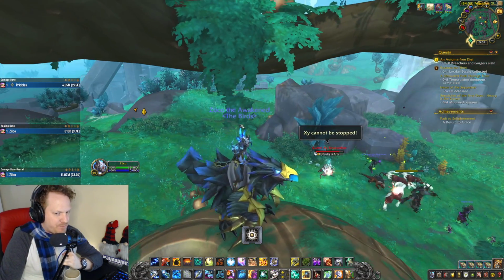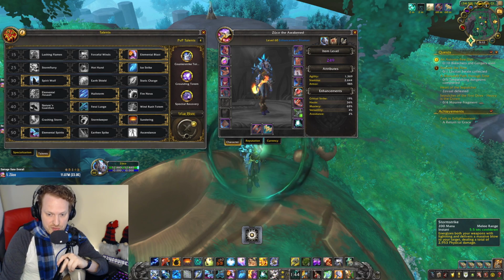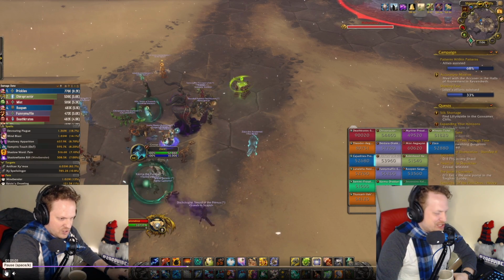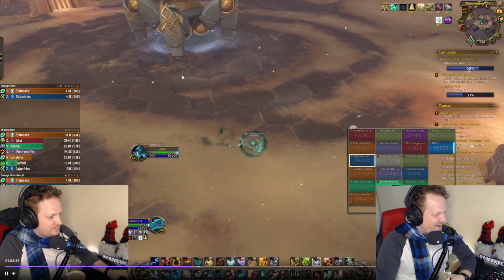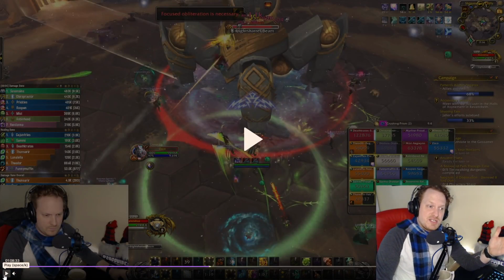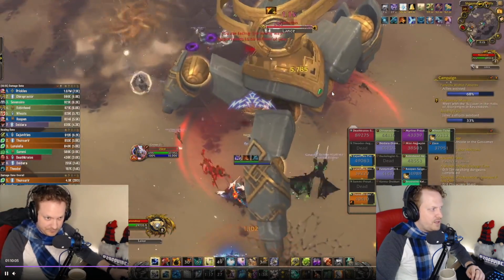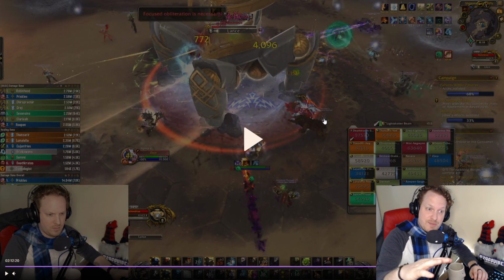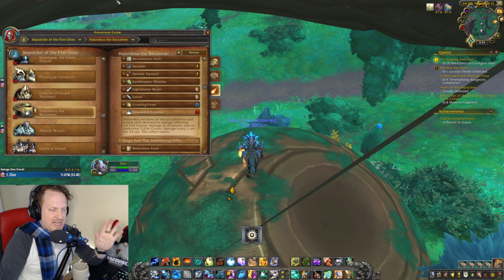SEPULCHER OF THE FIRST ONES! | HALONDRUS!! (Halondazee) | NEW FROST BUILD WITH WDWB!!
Here is my kill on Normal Halondrus! Yes I used a brand new build and had to dust off a talent I haven't ever really used until now, but it was awesome!
TIMESTAMPS:
0:00 - Intro
2:00 - My build for this fight (Leggo, Talents, Conduits)
6:10 - ZUCO'S MELTDOWN
12:15 - First Pull (Orb mechanic, Missiles mechanic)
15:30 - Boss transition phase
17:40 - PHASE 2 (Repeats phase 1)
19:05 - PHASE 3 (repeats 1 and 2, ORBS GO FASTER HERE)
22:40 - Final Thoughts